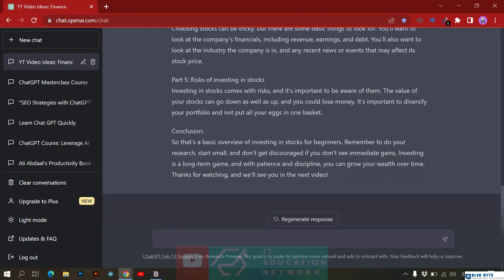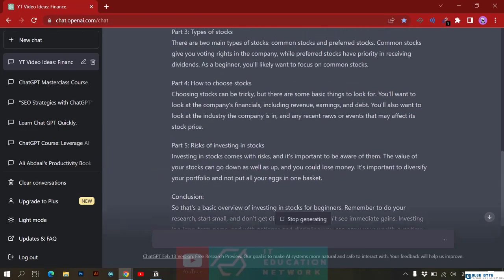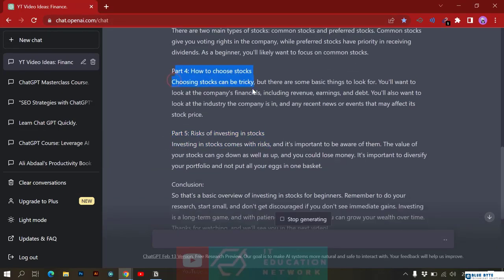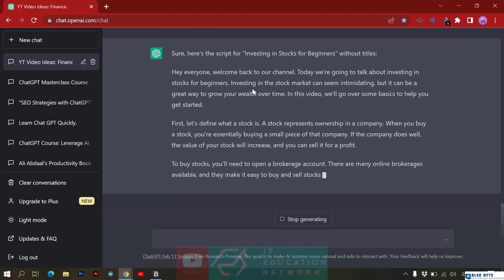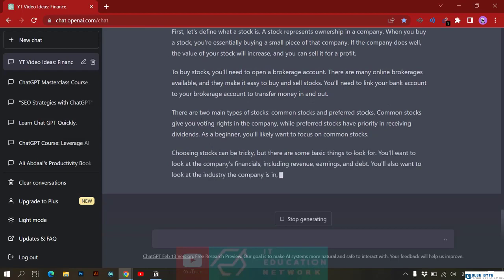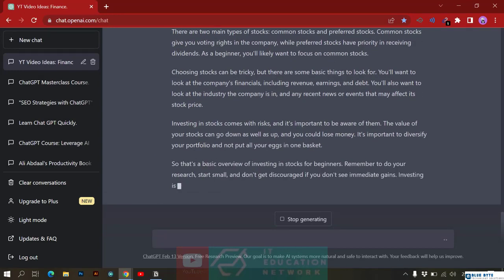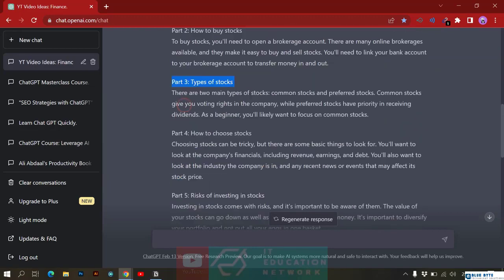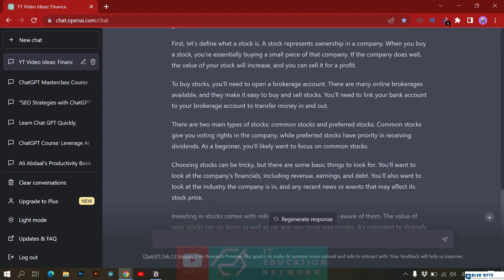ChatGPT, DALL-E, Midjourney Ai Tutorial: 14 - Create Video Scripts with Chatgpt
Description